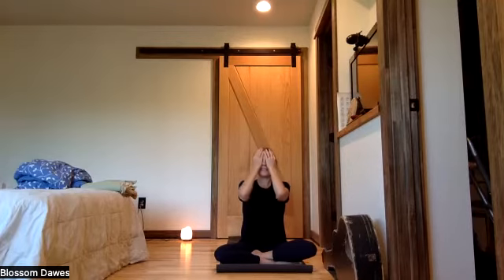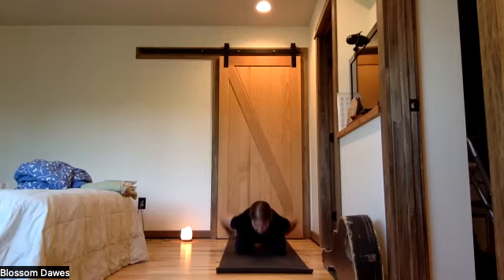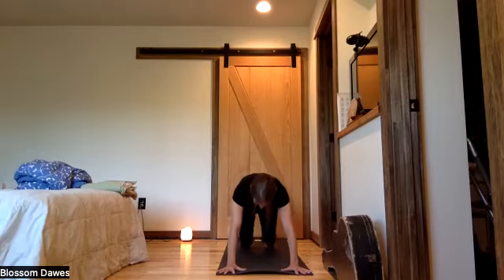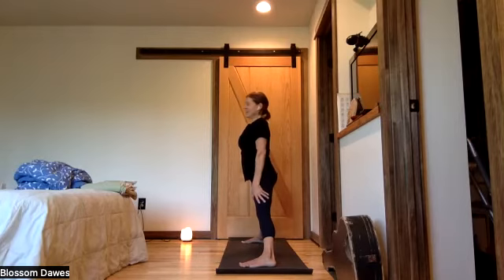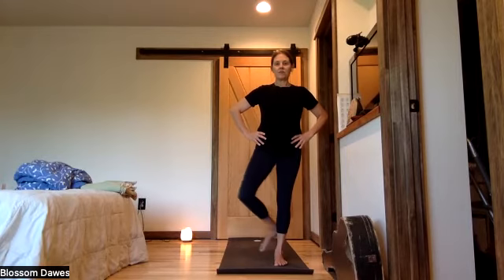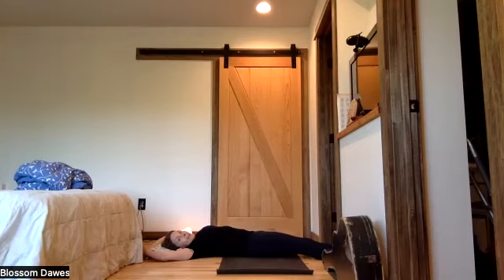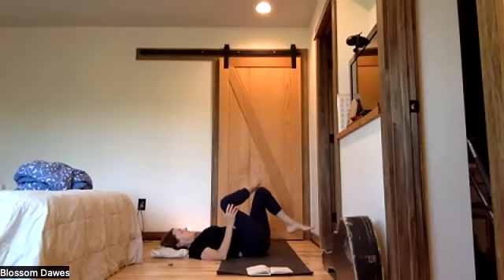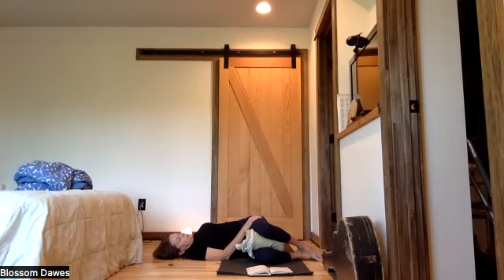Slow Flow and restorative Yoga practice. Wed. 9/6/23.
Hot weather practice or anytime chill. Slow Sun Salutations, Warrior poses, and a second half of restorative poses.
Optional blanket prop.
Second half could be practiced on its own.
Meditation on the light within philosophy ideas presented.
Love and peace, Blossom